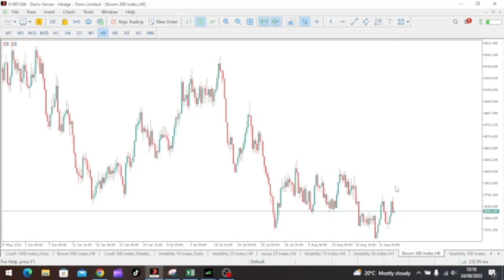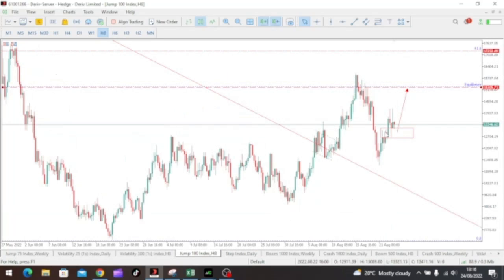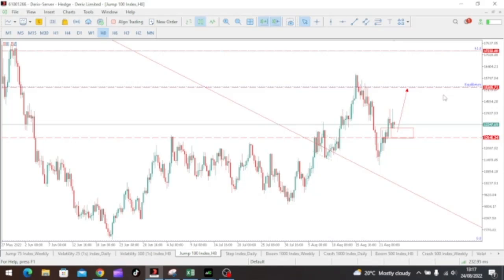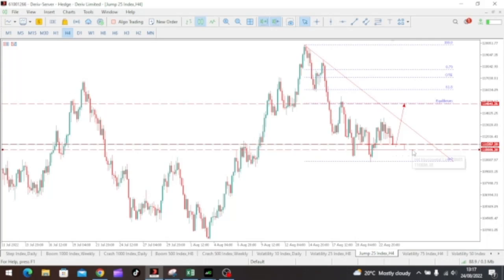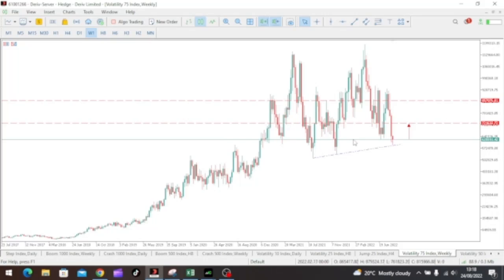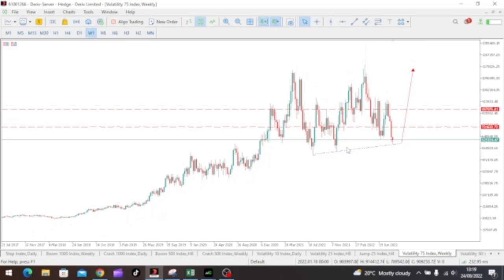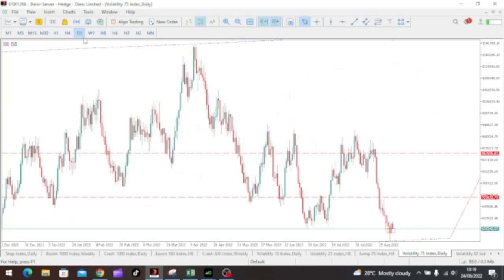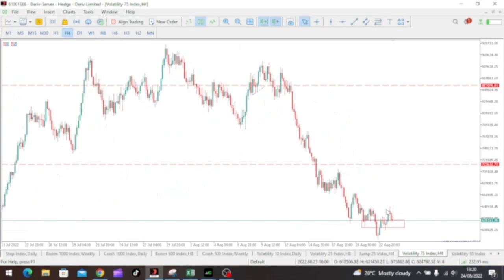VOLATILITY INDICES Trade Set ups for the day : 24th August 2022